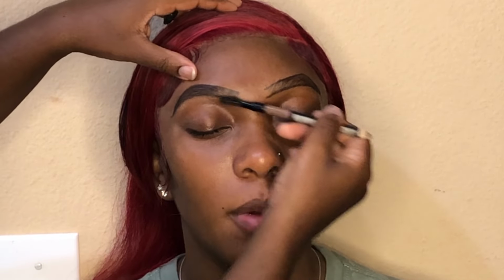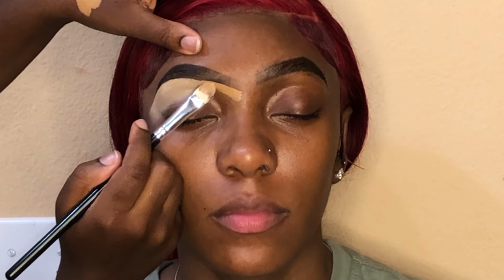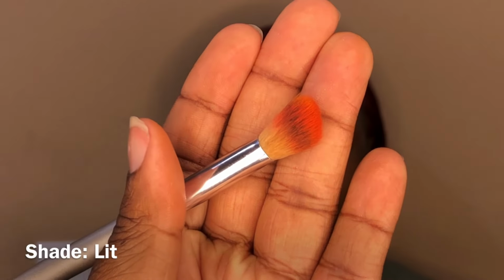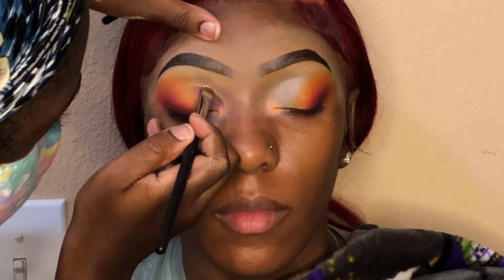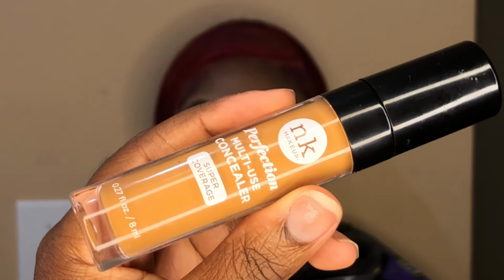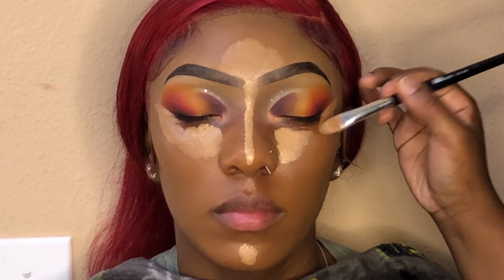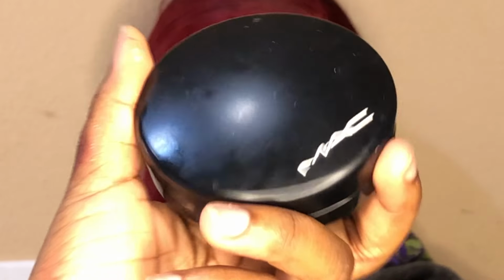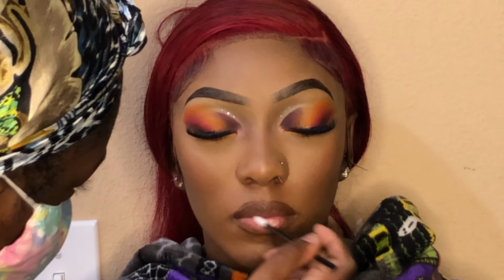Abstract Eyeshadow Tutorial | Client Makeup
Products Used:
Nicka K. Eyebrow pencil
Nicka K. Concealer (03, 07 & 10)
Shein clear Lash glue
RCMA no color powder
Elf camo concealer (fair rose)
Lick and lash spice palette (Garnet & Rocky)
Bperfect Carnival XL palette (Lit, Keen, Foolish, & Lights out)
Crayon case liquid lipstick (Broadway)
Amazon crystals
Shein black liquid liner
Ponds moisturizer
Smashbox primer
Calamine lotion
Fit me foundation (Spicy Brown)
Juvia’s place foundation stick (Katsina)
Fenty loose powder (Honey)
Mac mineralized skin finish (Dark deep)
Fit me pressed powder (Truffle)
Juvia’s place blush
Bperfect highlighter
Absolute New York liquid lipstick